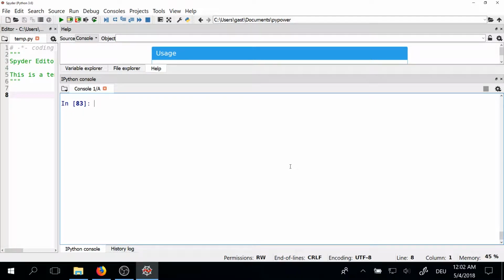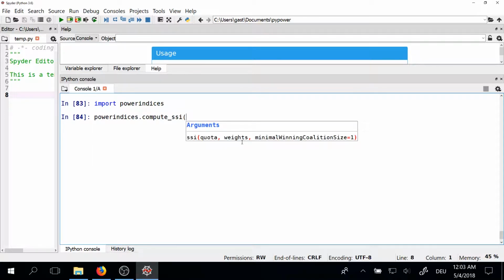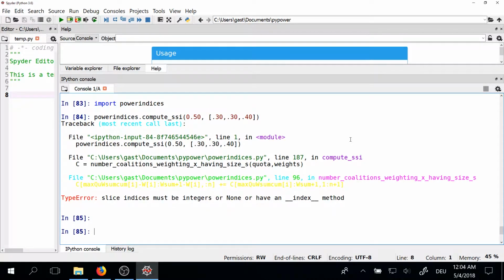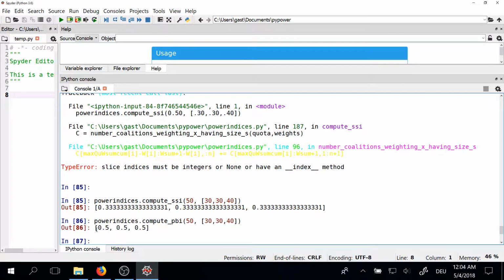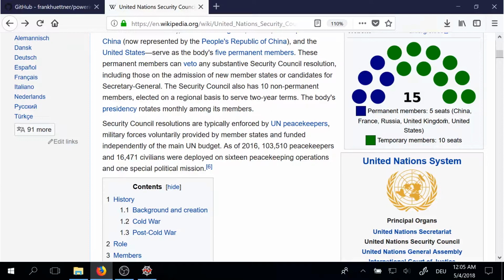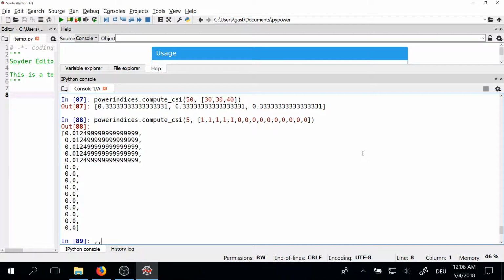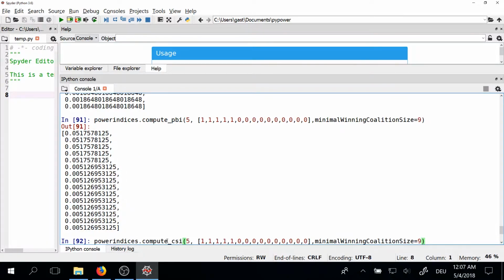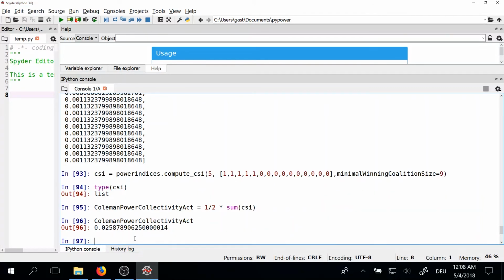Powerindices of UN Security Council -- Computation with Python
I demonstrate the usage of the Python package powerindices. This package computes the Penrose Banzhaf index (PBI), the Shapley Shubik index (SSI), and the Coleman Shapley index (CSI) for weighted voting games. Both, quota and weights must be integers. Moreover, it is possible to give an optional arguemnent: the minimal size of a winning coalition.